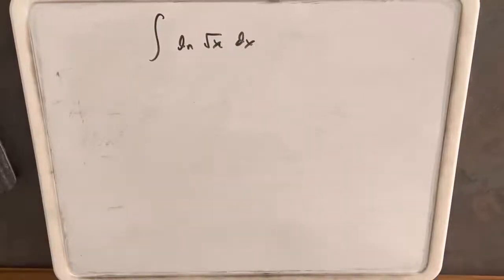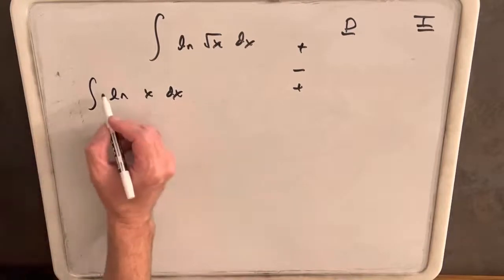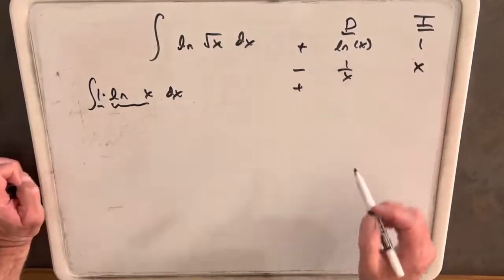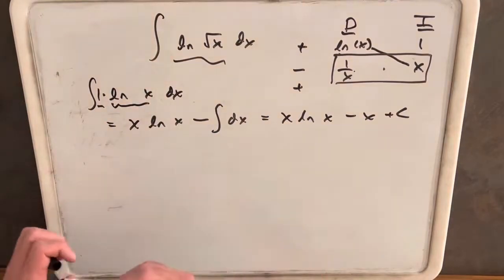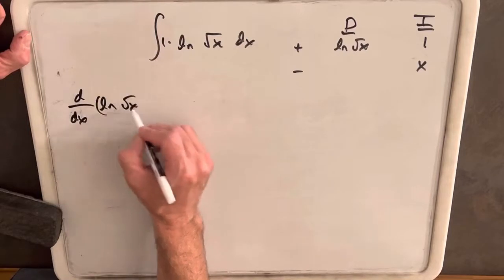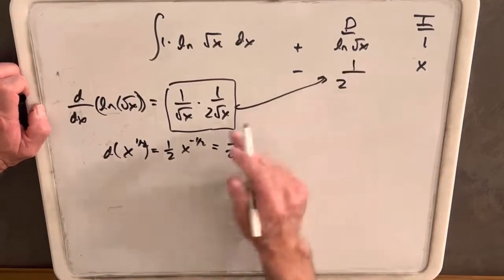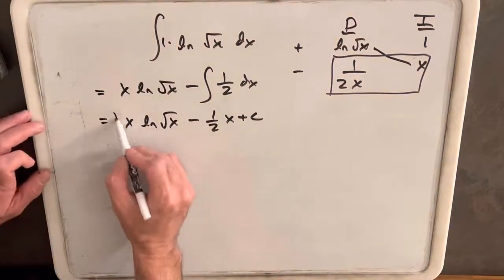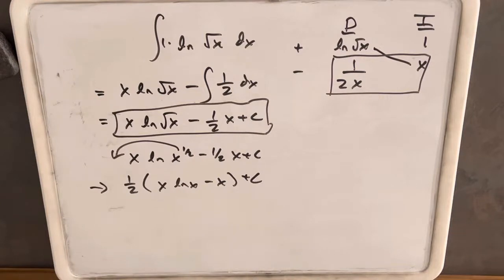Comparing the integrals lnsqrtx to lnx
integral ln sqrt(x)